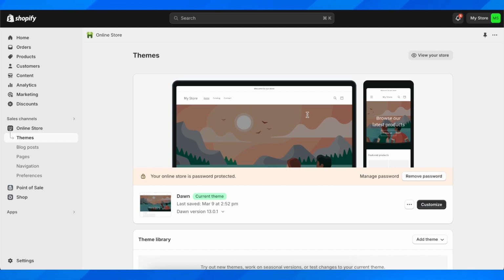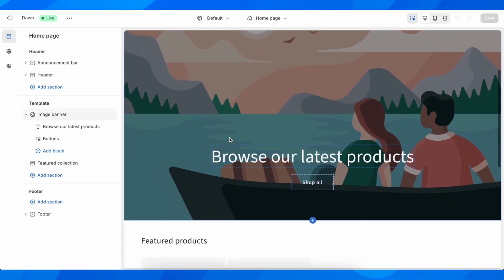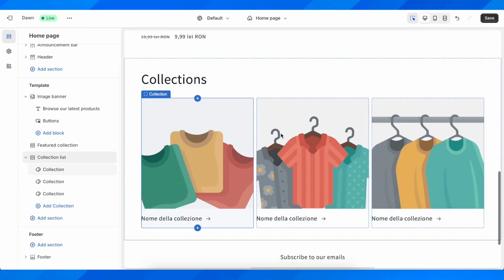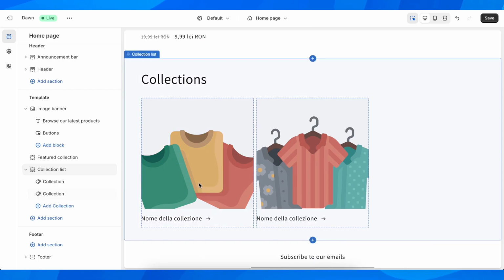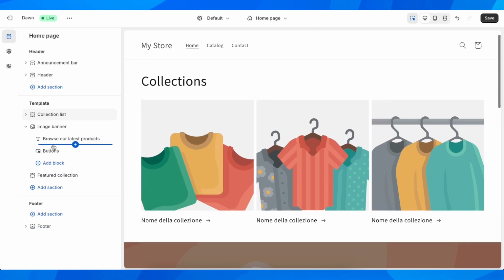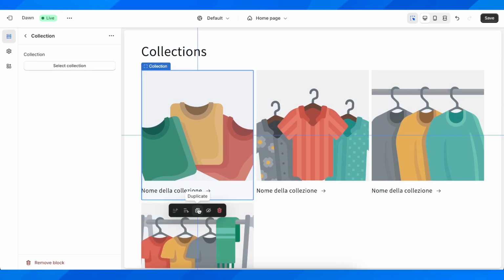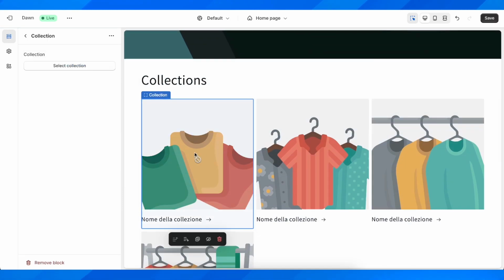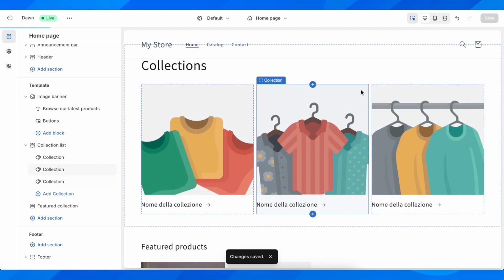How To Add Collections To Your Shopify Homepage (2024)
Adding collections to your Shopify homepage is a crucial step in creating a visually appealing and user-friendly online store. To begin, navigate to the "Themes" section of your Shopify dashboard and click on "Customize" for your chosen theme. From there, go to "Sections" and click on "Add section." Choose the "Collections" section and select the collections you want to feature on your homepage.

You can customize the layout, number of collections displayed, and even add a featured collection. This will not only enhance the aesthetic of your homepage, but also make it easier for customers to browse and purchase products from specific collections. With these simple steps, you can effectively showcase your products and increase sales on your Shopify store.